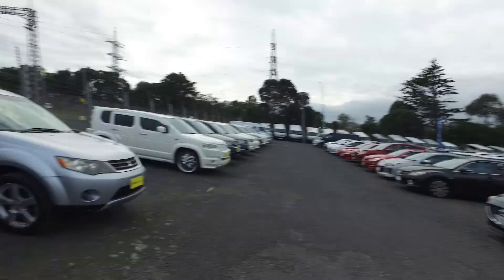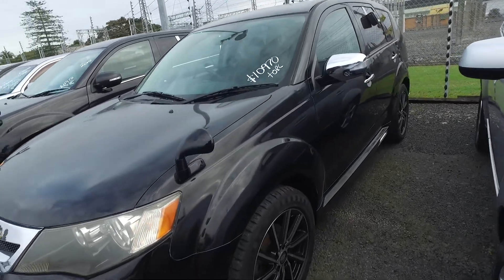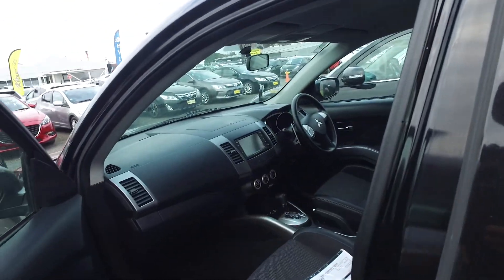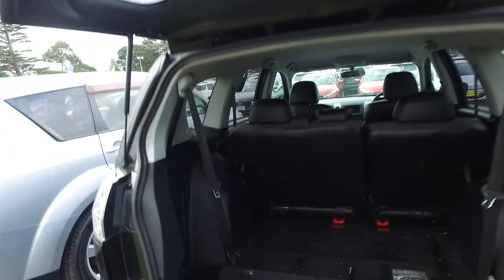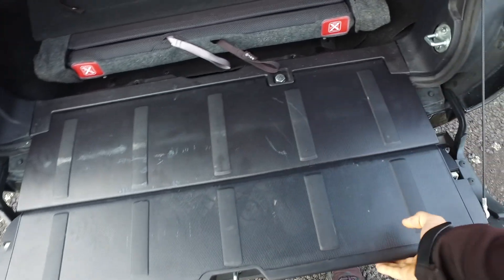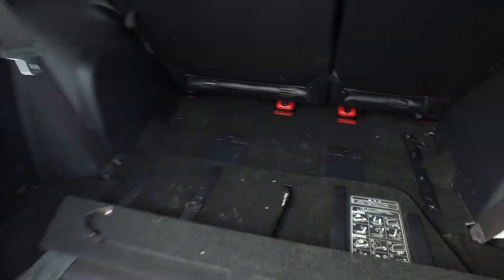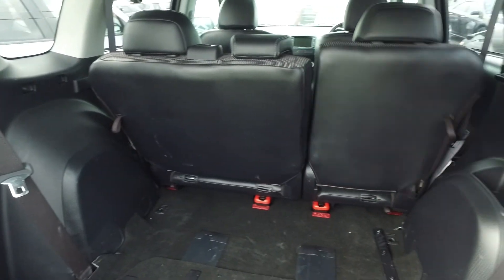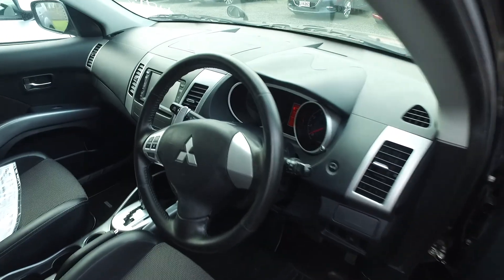2009 Mitsubishi Outlander - MANUKAU 24G Roadest For Alexander